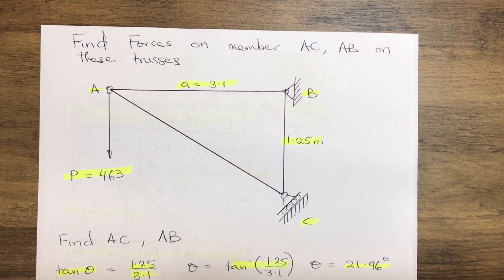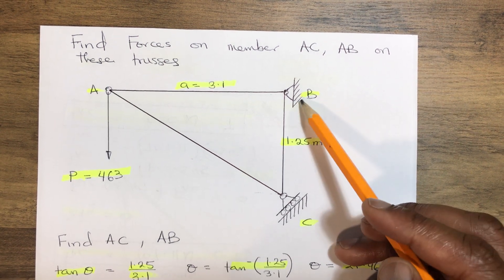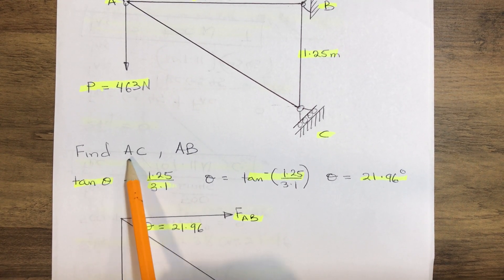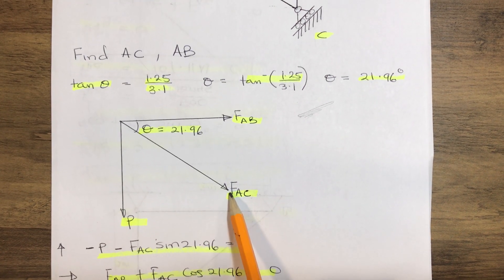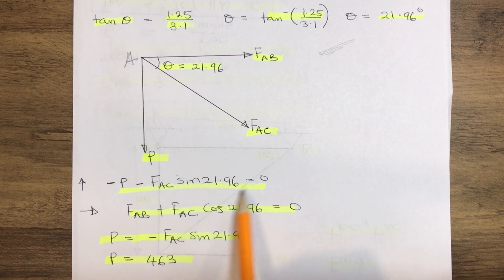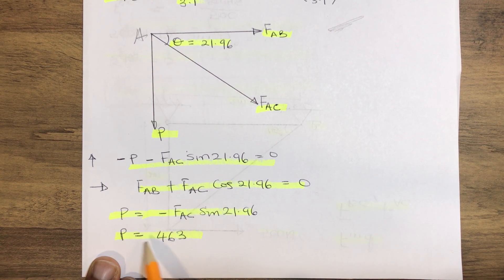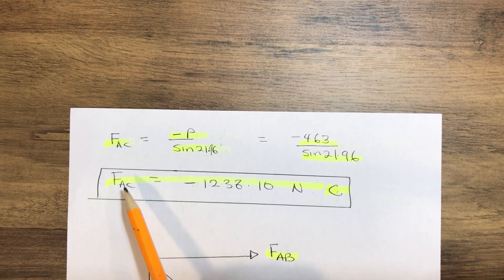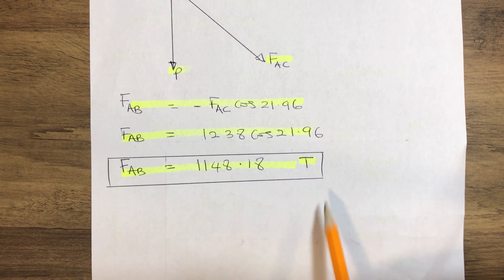How to calculate forces on member of trusses AC, AB suspended on pin and roller joint from a wall .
How to calculate forces on a member of trusses  AC, AB suspended on pin and roller joint from a wall with a load P(N) = 463N